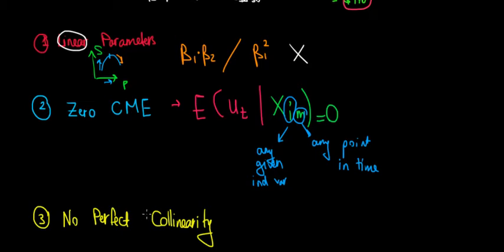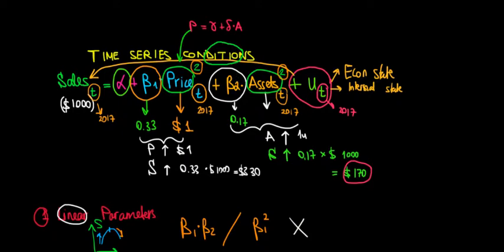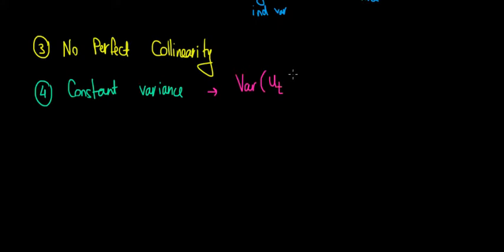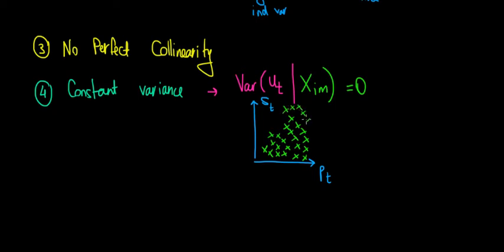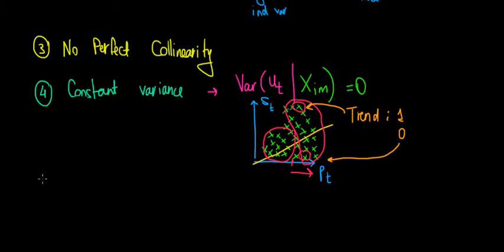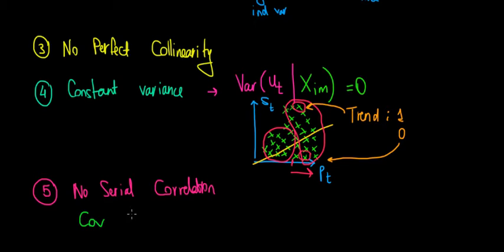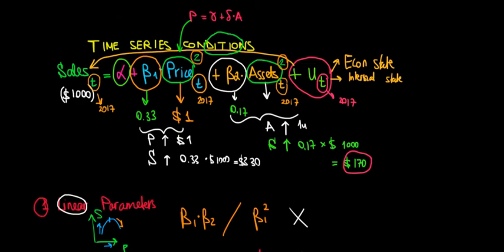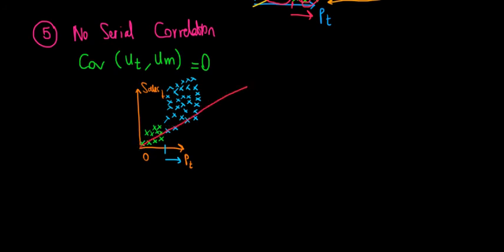ECONOMETRICS | Time Series Conditions | 2